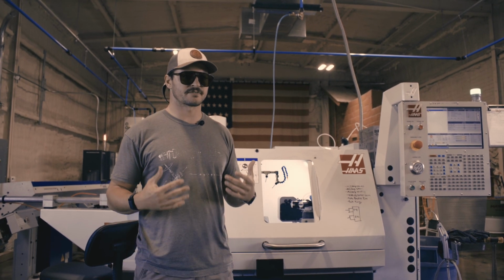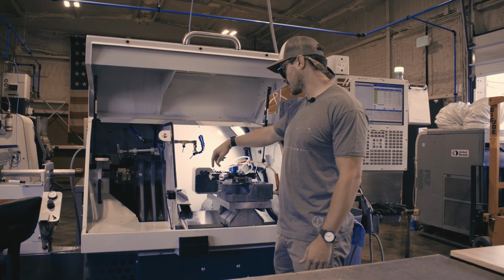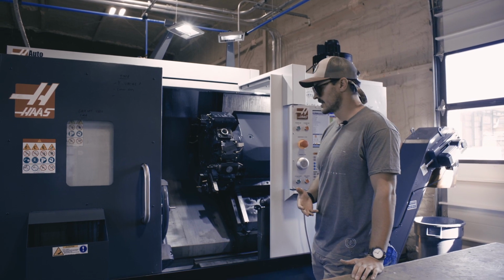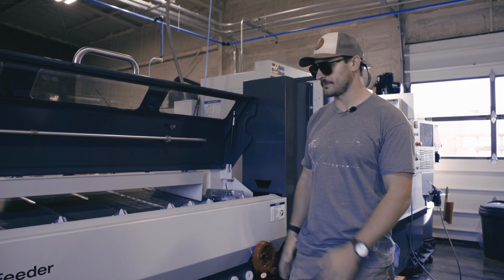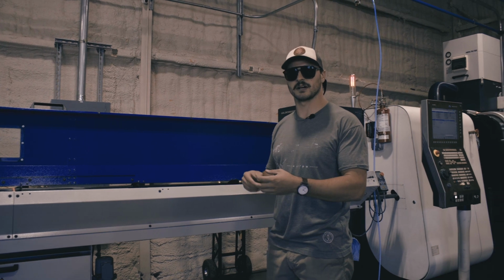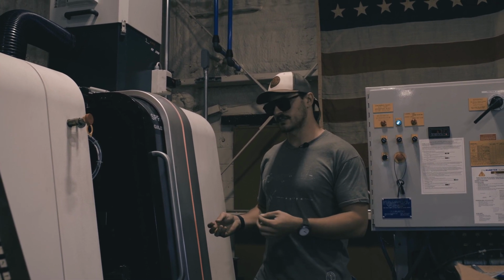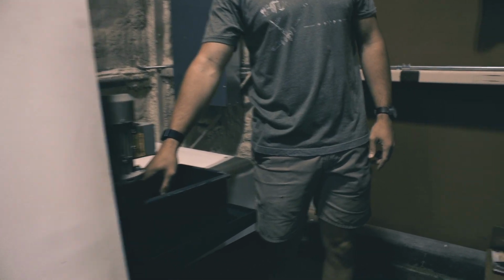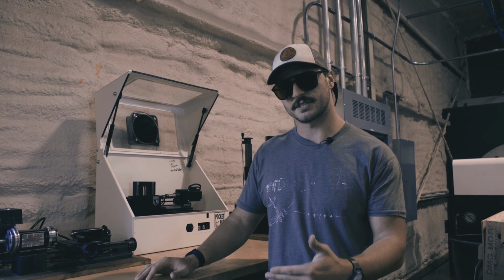Automation at Its Finest: How Our Lathes Revolutionized our Manufacturing Process | Custer and Wolfe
Behind the Scenes: How Our HAAS CL-1, HAAS ST-20Y, and DMG Mori Sprint 20 Swiss Lathes Drive Our Manufacturing Process:

Since we now have a DMG Mori Sprint 20 Swiss turning center in addition to our HAAS CL-1 and a HAAS ST-20Y lathes in our facility we thought we'd update you on what we're using each machine for and — perhaps more importantly — what is the difference between a lathe and a mill?

Perhaps the most important aspect that a lathe brings to the table is its ability to set up automation. When operating a mill, if you want to put material inside the machine, you have to physically do it yourself — though it can be done using a robot. With a lathe, we can put a full bar of material in the bar-feeder which allows the machine to cut off individual parts without the need for someone to intervene. This level of automation is a huge timesaver.

We’re Building a Watch Company with Custer + Wolfe and giving you an inside look into what it takes to manufacture and build mechanical watches in America. We want to bring you along on all the successes, failures, innovations, and inventions that go into American manufacturing and watchmaking. Follow along as we restore vintage pocket watch movements and give them new life with Vortic Watch Co., and as we build a brand new watch company from scratch, focused on making high-quality American-machined watches.

Timestamps:
00:00 Introduction
00:10 Basic definition of a lathe
00:36 the Haas CL1 CNC 2-axis lathe
01:29 Live tooling
02:00 Turret-style tool changer
02:33 Haas ST20Y 3-axis lathe
03:35 The difference an extra axis makes
04:14 The Haas ST20Y sub-spindle and part catcher
05:28 Summary of benefits of a 3-axis lathe with sub-spindle
05:42 Why do we use a bar feeder?
07:00 Our Swiss turning machine: DMG Mori Sprint 20 Linear Gildemeister
07:50 Why are we using this machine?
08:12 Executive summary
08:38 How is a Swiss machine different than a Turret machine?
09:19 A major difference between our DMG Mori and our Haas machines
09:52 I bet you didn’t know this!
11:21 The fancy parts-catcher
12:25 The Final Lathe - handjoggers galore
13:15 Mill-Turning Centers
14:14 Outro

You can also stay in the loop & get exclusive access by signing up for our weekly newsletter